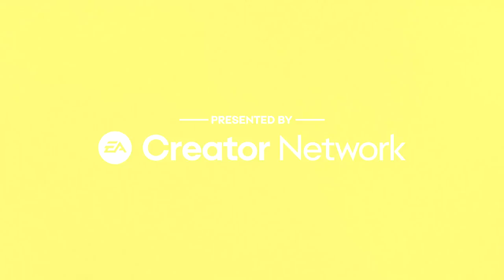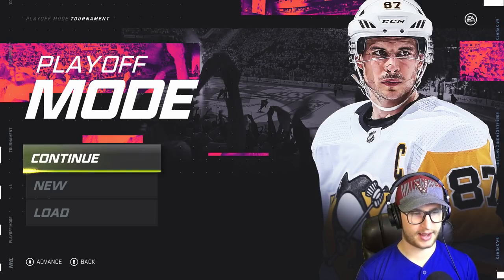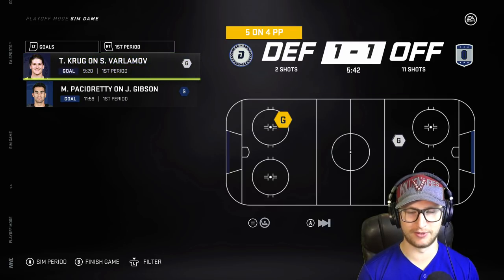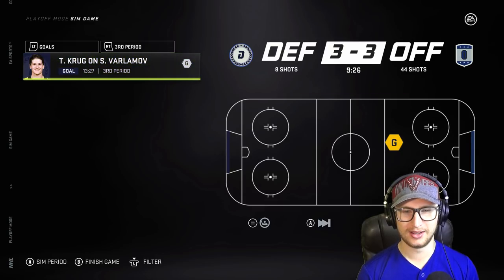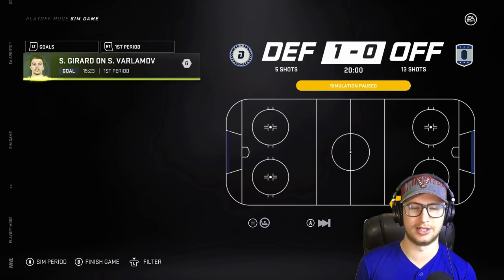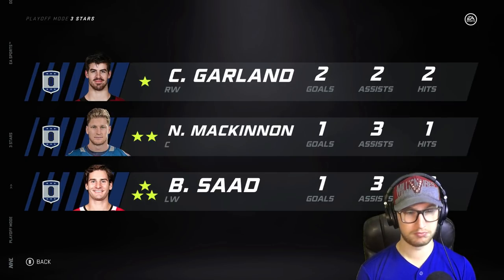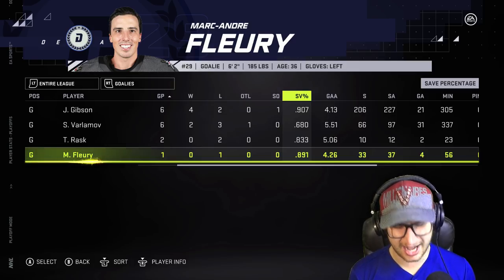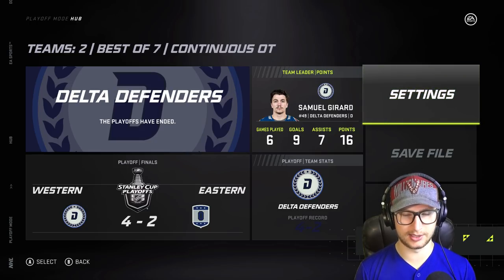99 OFFENSE VS 99 DEFENSE (NHL 21)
Presented by EA Creator Network - I created a team of 99 offense (36 defense) & a team of 99 defense (36 offense) to see who would win. 👍